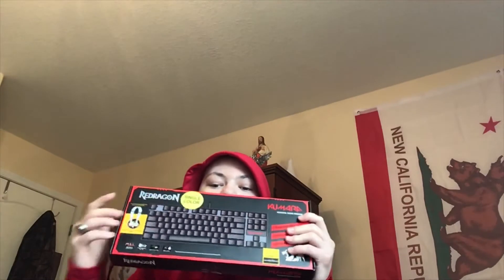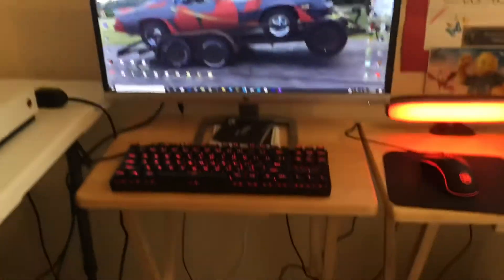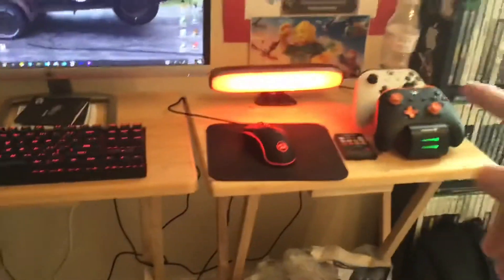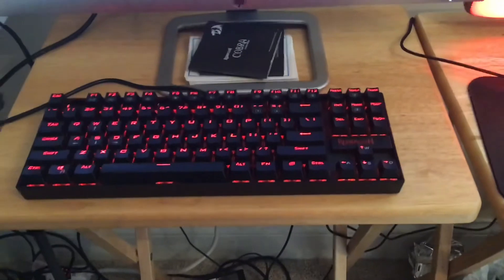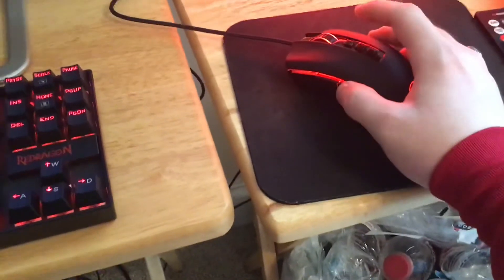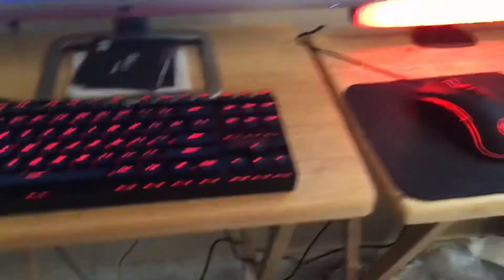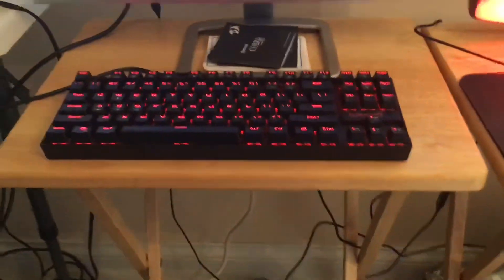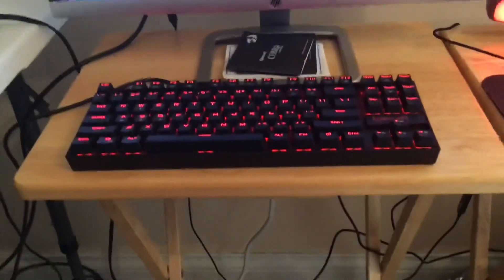I Finally Got My New Mouse and Keyboard!!!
My mouse and keyboard also came a day early I thought amazon was holding back oh well lol if you liked the video please Subscribe and please Like and follow my social media below please
xd_gaming_on_youtube